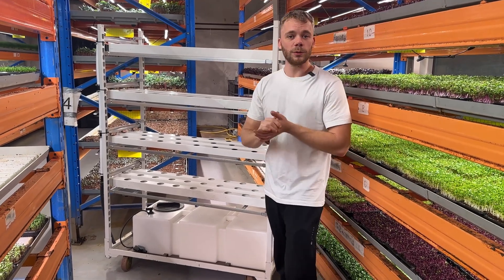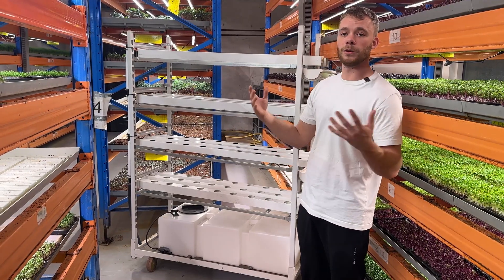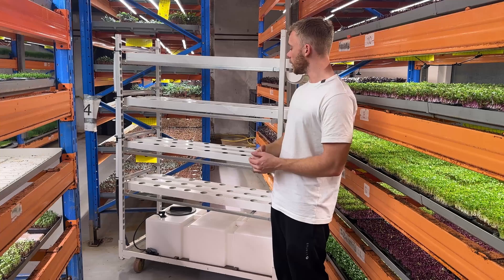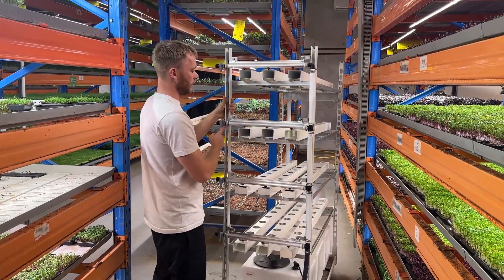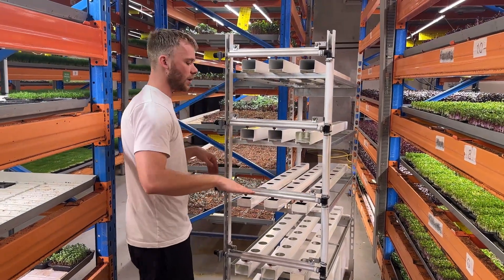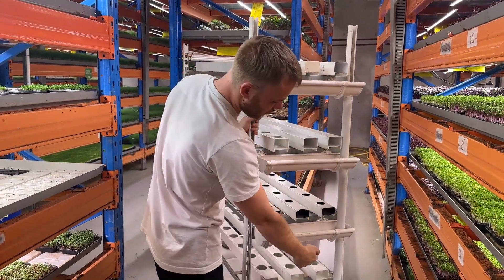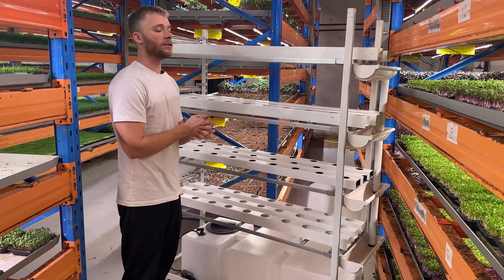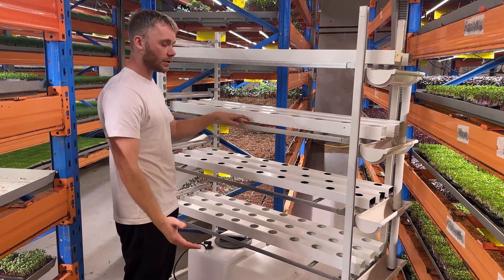Danish Trolley NFT Vertical Farming System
We grew from €0-€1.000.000 in sales in just 4 years growing microgreens, it is crazy to think that it all started from just 1 system we set up in our living room.

If you are interested in growing microgreens in collaboration with us then go

Are you looking for the perfect starting kit for microgreens in Europe? Here you find everything we use ourselves

If you’re new to our channel, my name is Anders. Together with my partners Alex and Hjalmar, we founded 4 vertical farms. We are servicing the general public and the hospitality industry with local and fresh produce. Vertical farming can be achieved in all climates and can help feed the population while reducing the need for imported foods. Food production needs to become more local. This is a fast growing trend and we are showing you the forefront of the industry.

Are you looking to become a farmer yourself? Then we can assist you in setting up a profitable farm! We got plenty of experience in finding the right people to work with, how to grow and how you should sell your products with a successful foundation.